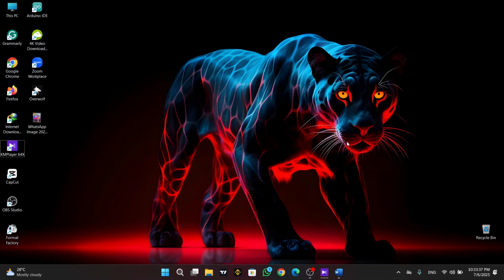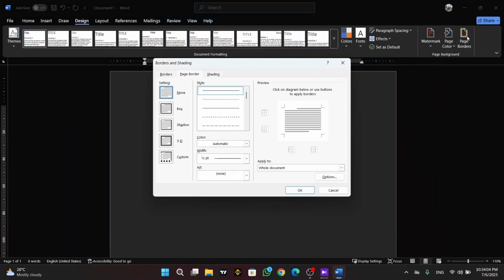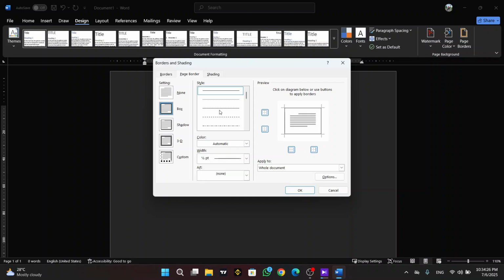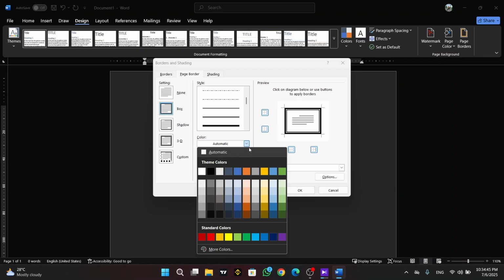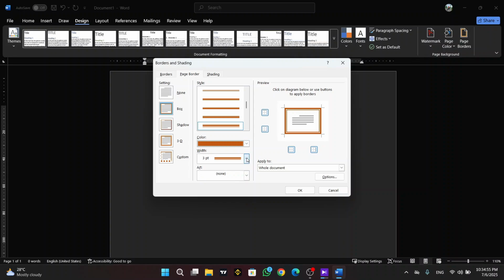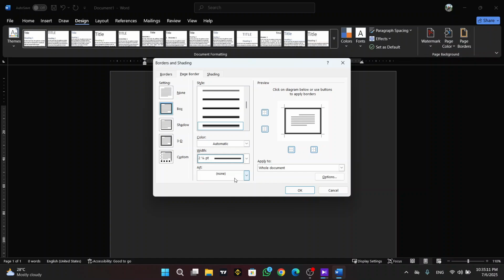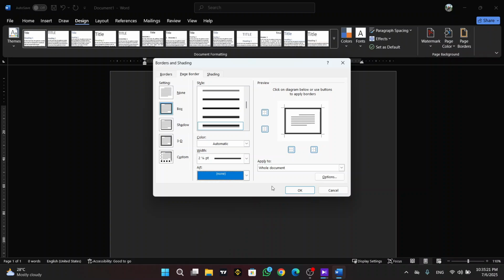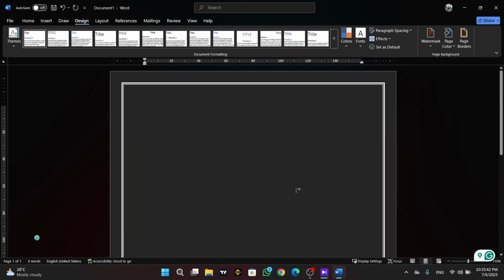How to Insert Page Border in Word | Easy Microsoft Word Tutorial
Learn how to insert a page border in Word quickly and easily!
This step-by-step tutorial is perfect for beginners who want to customize Word documents for school, office, or personal use.

🔹 In this video you will learn:

How to add page borders in Word
Customize border styles, colors, and widths
Apply borders to specific pages or entire documents
✅ Works on Word 2016, 2019, 2021, and Microsoft 365